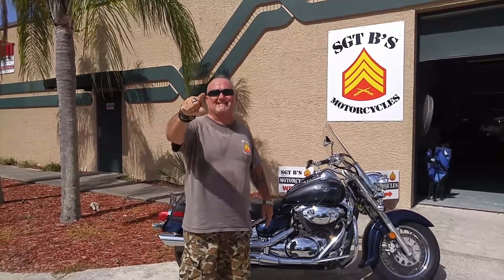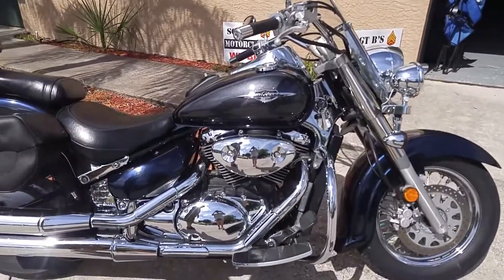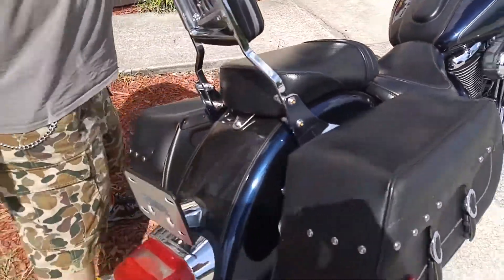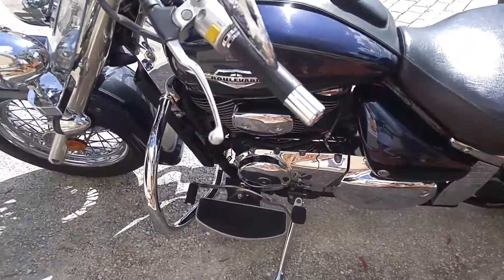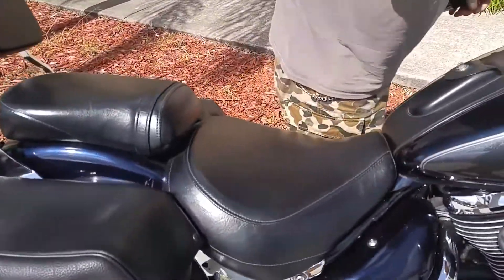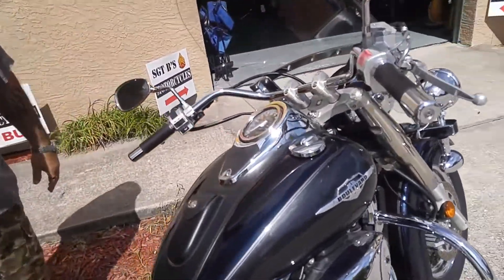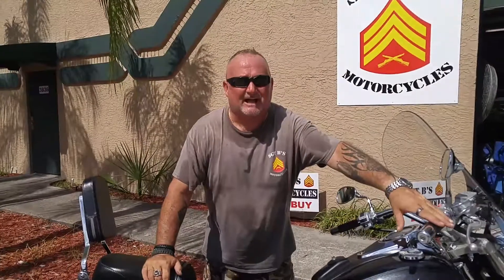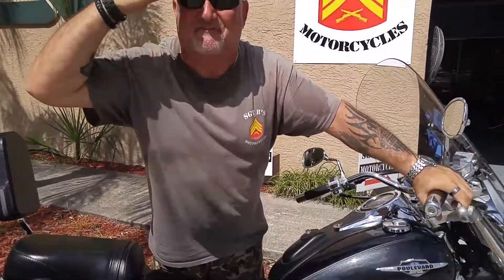2006 Suzuki C50T Boulevard used cruiser for sale Sgt B's Motorcycles Titusville Florida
★☆★FIND ME★☆★
SGT B's
3834 S. Hopkins Ave.

Brokered by Sgt B’s Motorcycles, LLC. No dealer fees!!!

**Ask about delivery. We deliver, most areas in Florida. On Inventory, Only**

★☆★2006 SUZUKI C50T BOULEVARD★☆★
AWESOME 800cc bike ready to commute or cruise! Nice Blue and Black paint and super LOW miles! Saddlebags, backrest, windshield, with extra running lights! Don't miss this one! Only $3490 obo!!!

Come check it out! CASH TALKS!

★☆★ABOUT ME★☆★
Sgt B's Motorcycles is a Veteran owned and operated used motorcycle dealership.

Sgt B's has a variety of used motorcycles in stock, from minis to sport bikes to cruisers. Something to suit almost any riding style. I will find it for you. If you have a motorcycle to sell, Sarge can handle that too. Sgt B will buy your bike outright, or take it in trade on another ride. Consignment sales are always welcome! Many other bikes in stock to choose from!!!